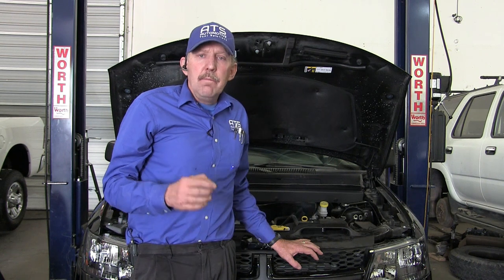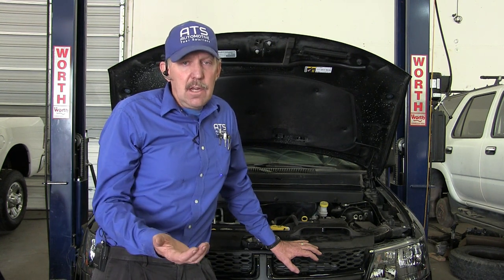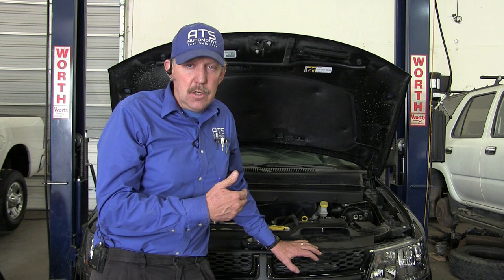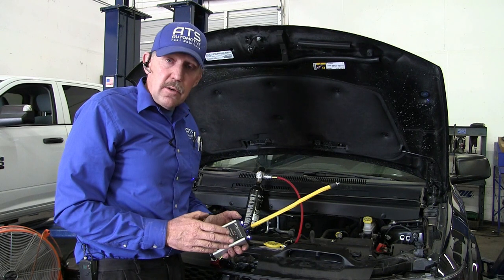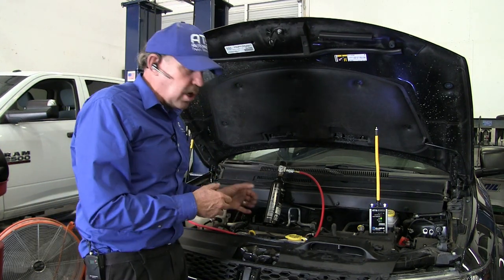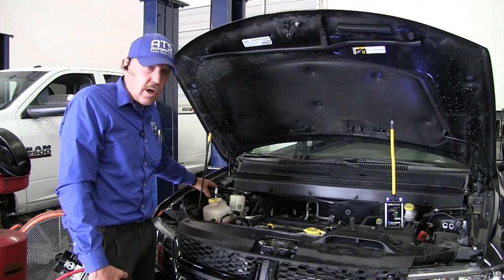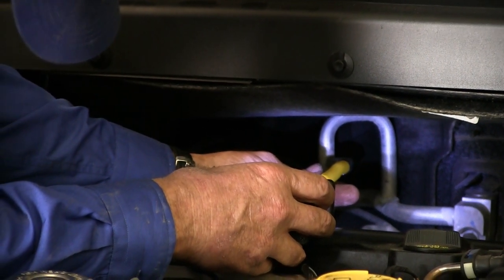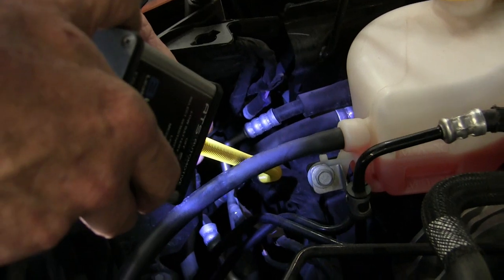2019 Dodge Journey A/C Leak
Finding an A/C Leak on a 2019 Dodge Journey using Automotive Test Solutions BULLSEYE Leak Detector.